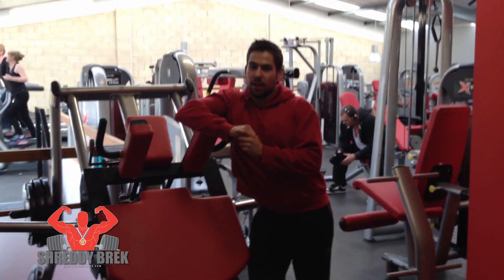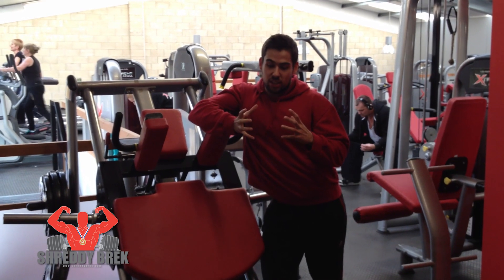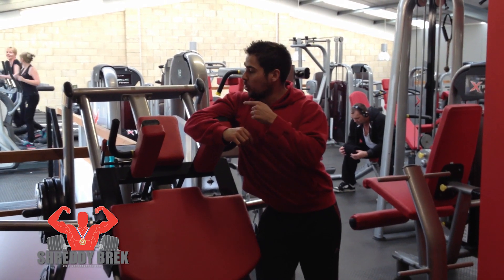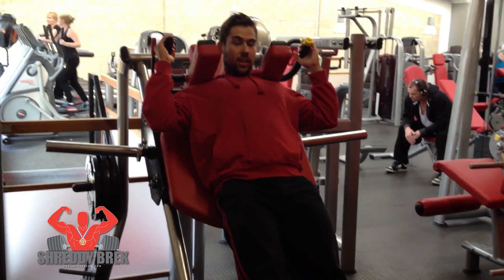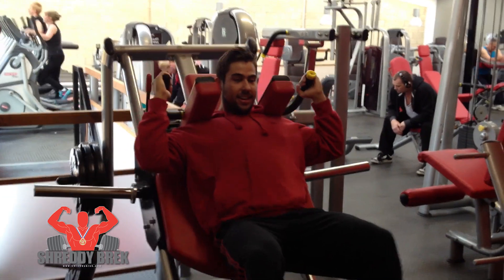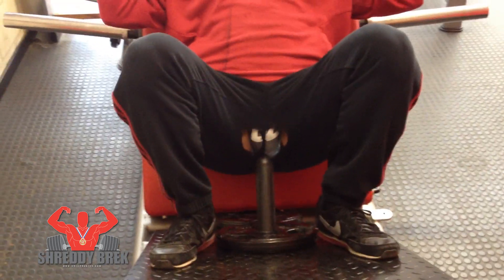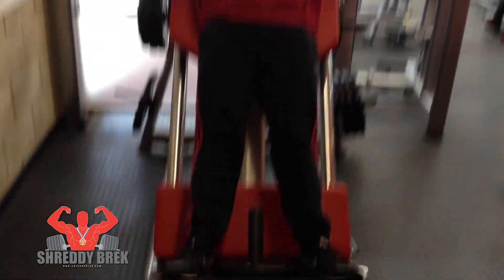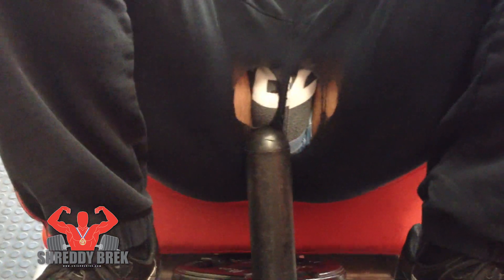Bodybuilder Goes Balls Deep on Hack Squat - LITERALLY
Bodybuilder does an awkward leg exercises and lets it all hang out in this funny gym video. Think this is a gym fail or gym meme? Share it!

Think this is an awesome leg exercise that would lead to huge gains? Share it!